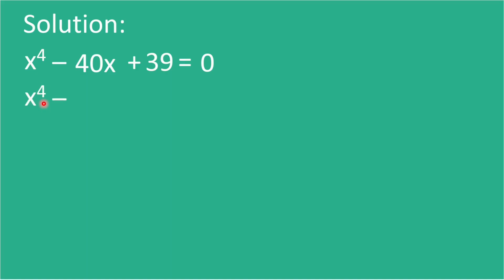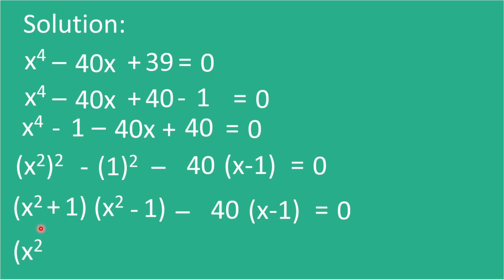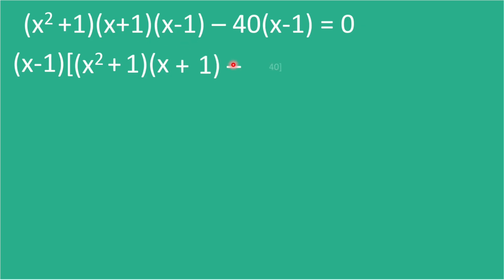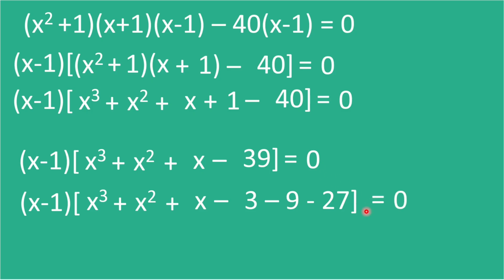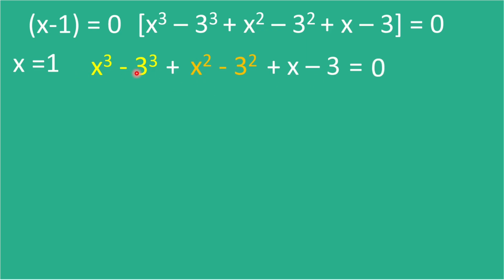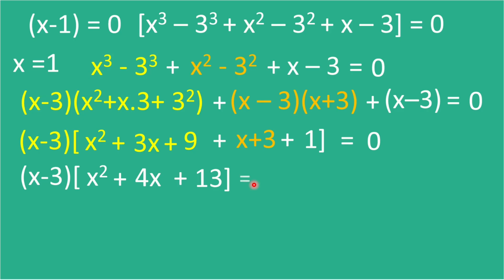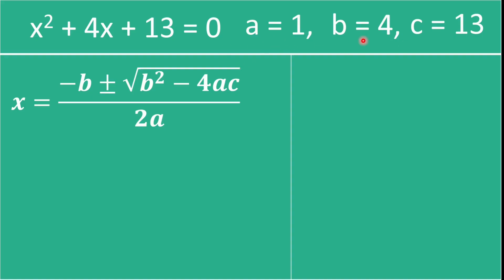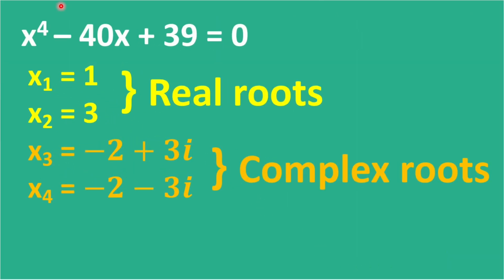Solution of polynomial Equation | Learn Mathematics Easily | Science Studio321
📘 Easy explanations
🔍 Exam-focused videos